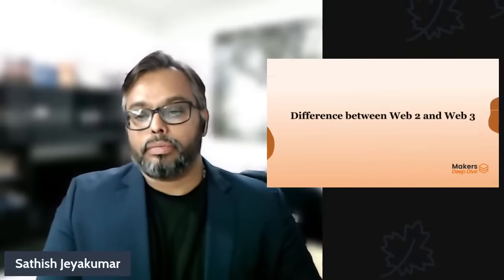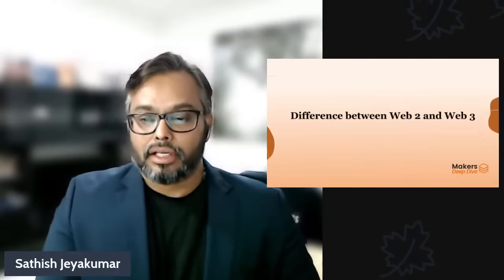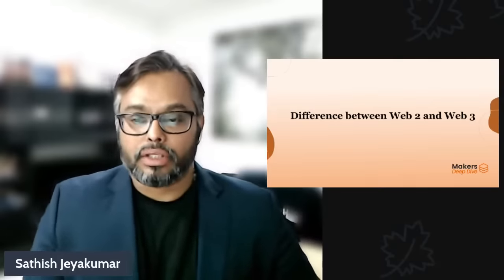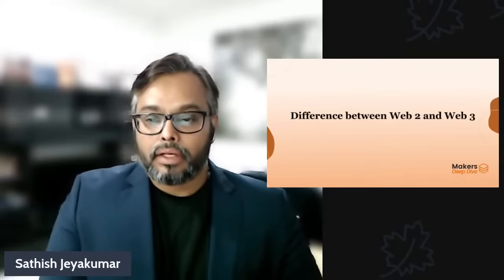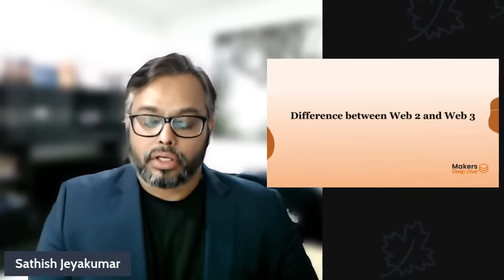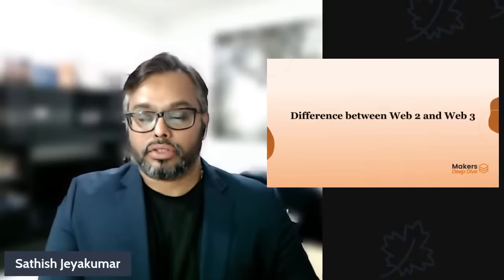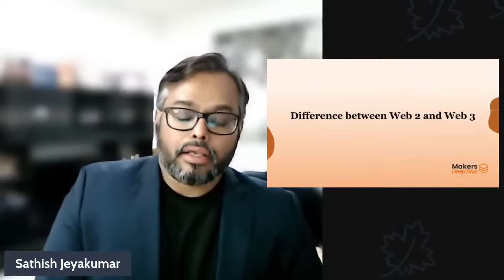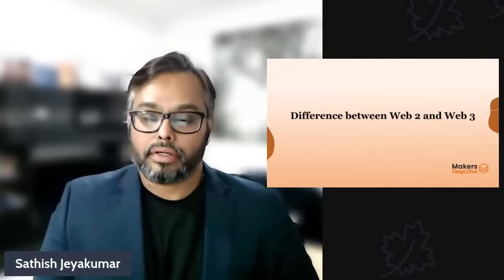Makers Bar Deep Dive with Sathish Jeyakumar on How to Build a Web3 startup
Makers Bar Deep Dive with Sathish Jeyakumar, Co-founder of Veehive on  How to Build a Web3 startup

Makers Bar is on a mission to create and raise leaders who can transform the world for the better. Makers Bar is a premier platform for thought leadership, where leading industry professionals, executives, and founders are invited to share their insights and knowledge.